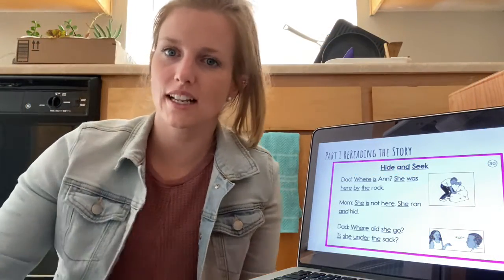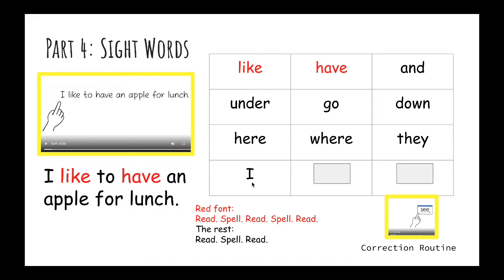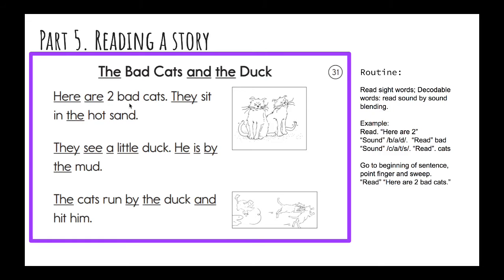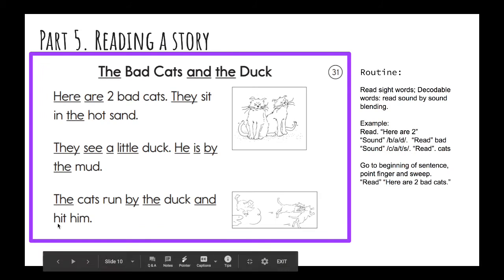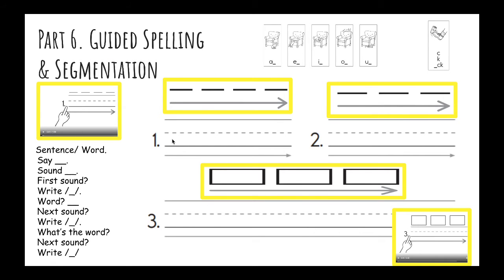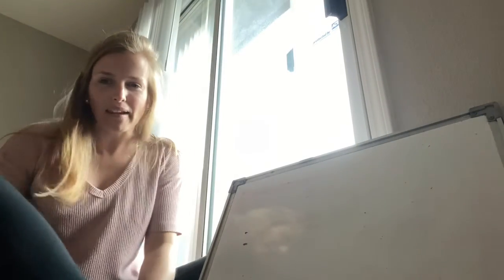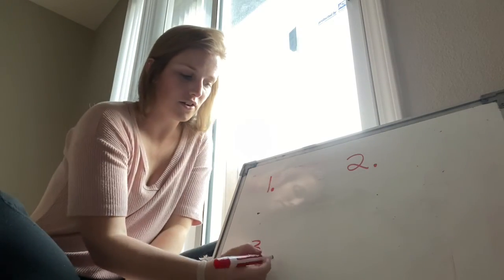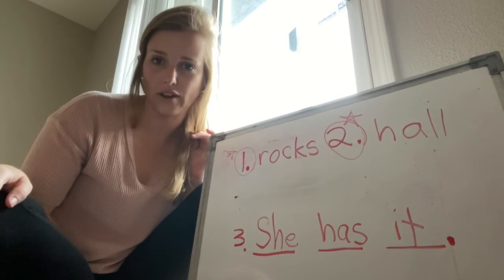SIPPS 31a part 2